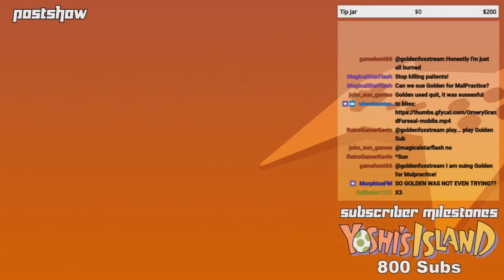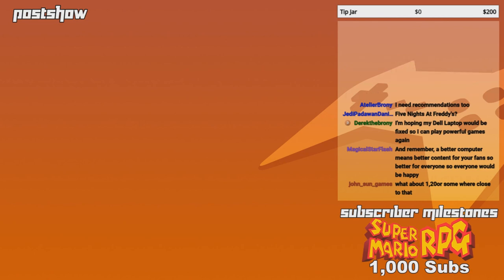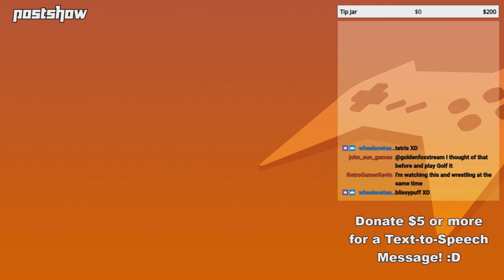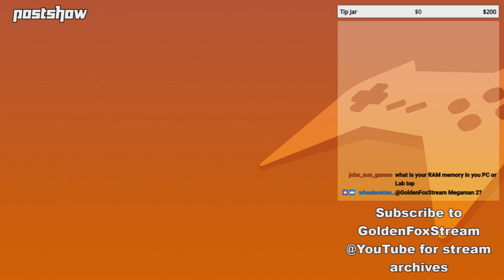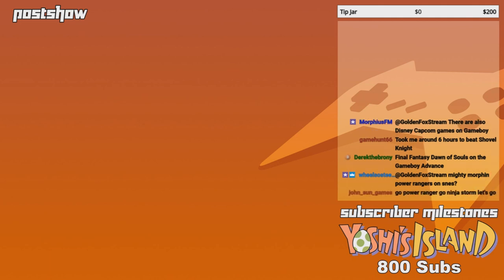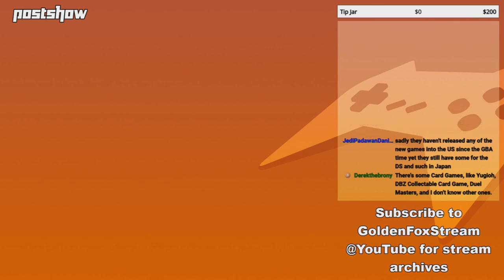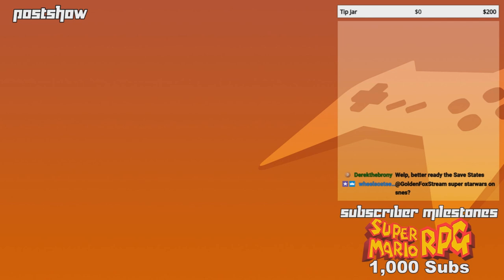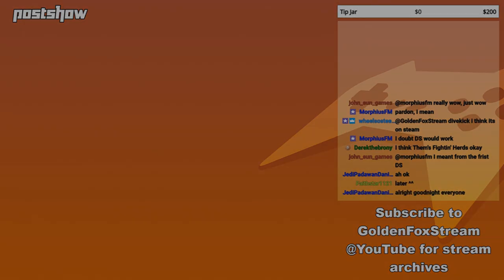GoldenFox Plays - Postshow 10/4/19